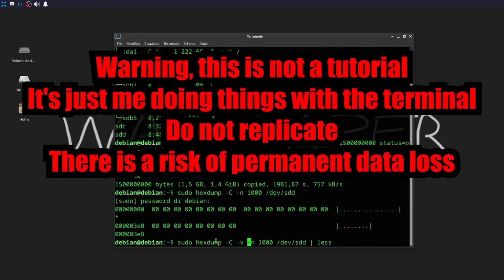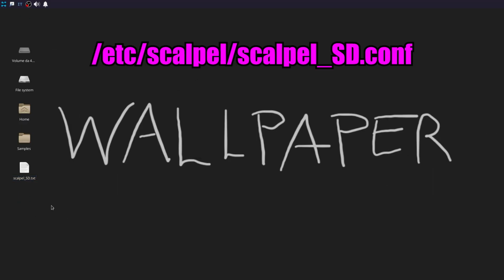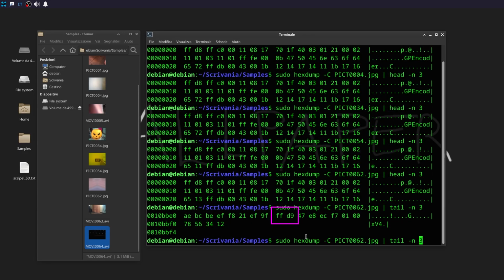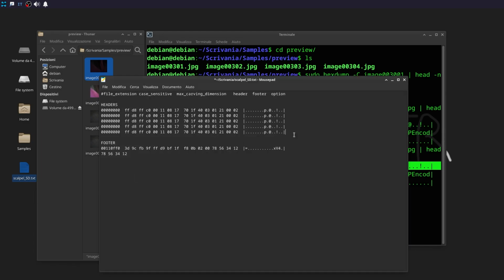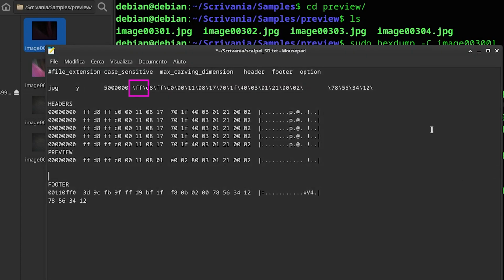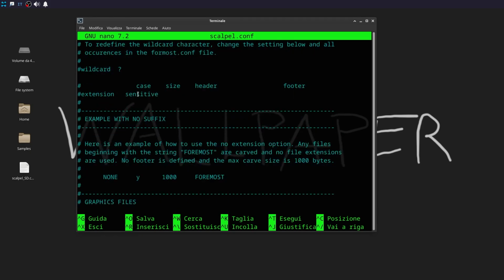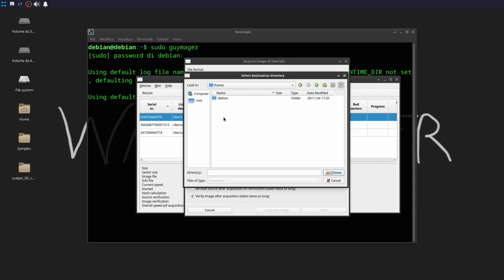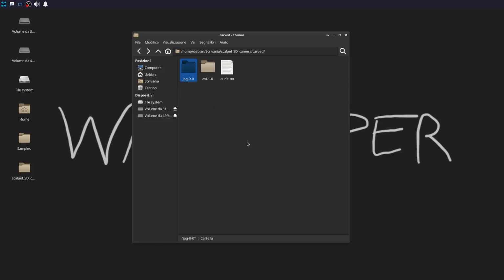Data Recovery (data carving on mischievous camera)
I search for file headers and footers and create a configuration file for the data recovery software on my pc (the OS is Debian).
Then i recover pictures and videos from a camera memory card. Unfortunately it was formatted by mistake but there is a way to save the data.